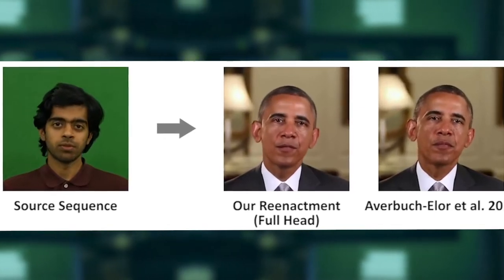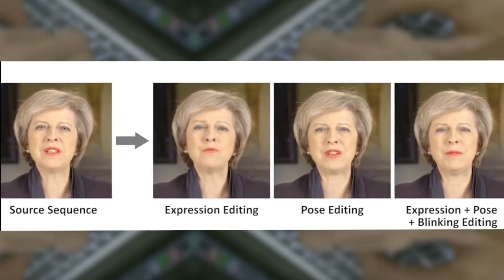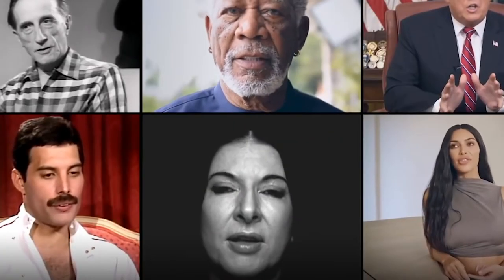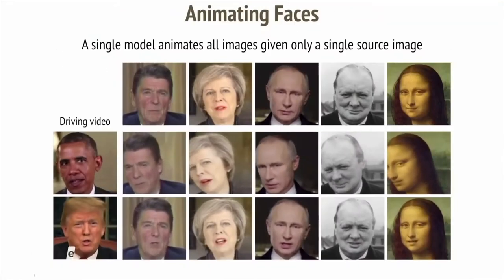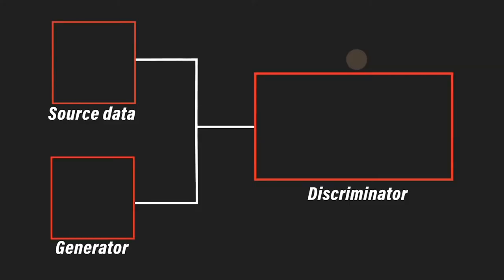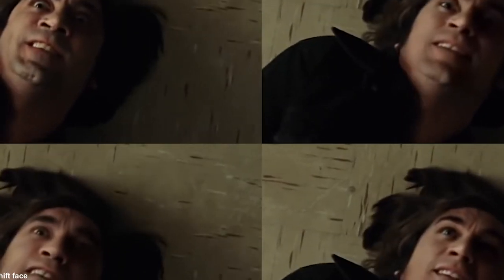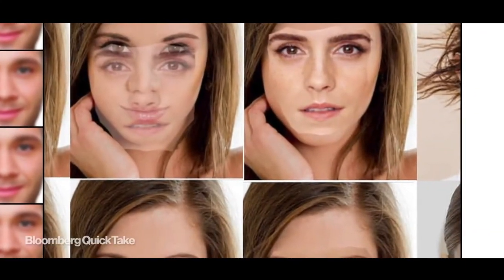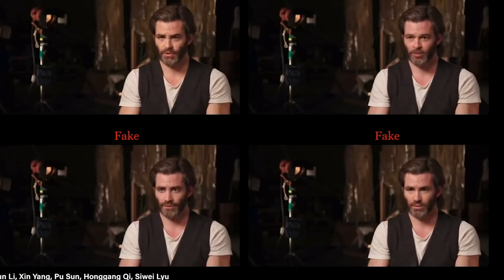Deepfake Videos | TechyTalky | Episode - 3| NISCORT Media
This Episode of TechyTalky highlights the nuances of Deepfake Videos. Deepfake videos have exploded online over the past two years. It's where artificial intelligence is used to swap one person's image in a photo or video, for another's. They can be used to create realistic videos that make celebrities appear as though they're saying something they didn't.